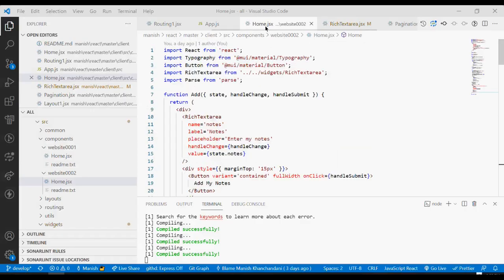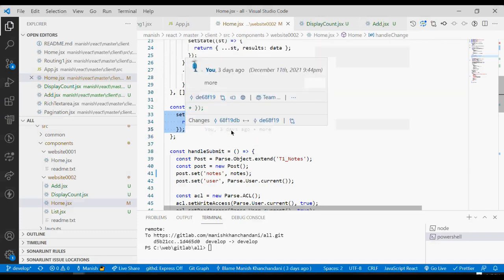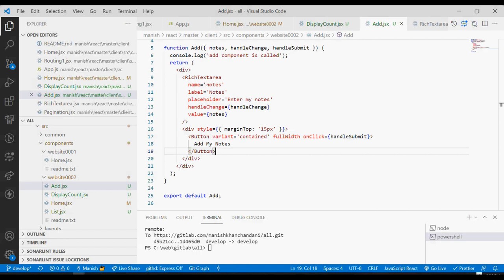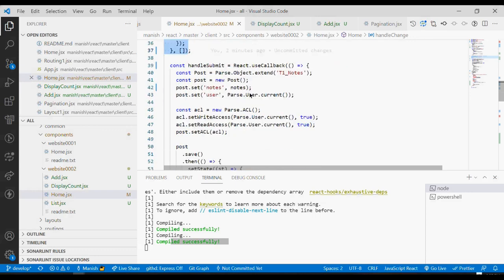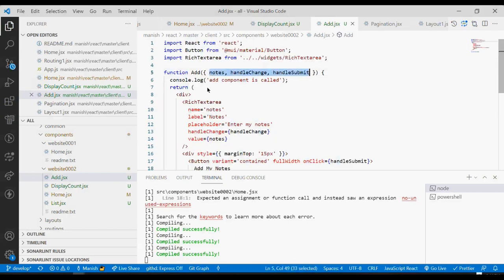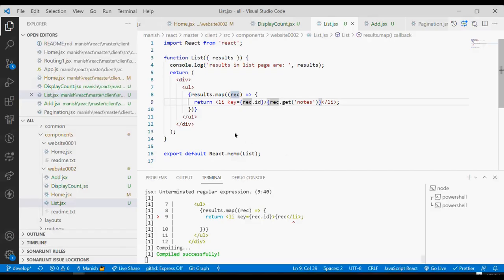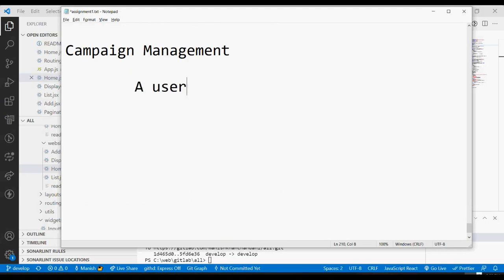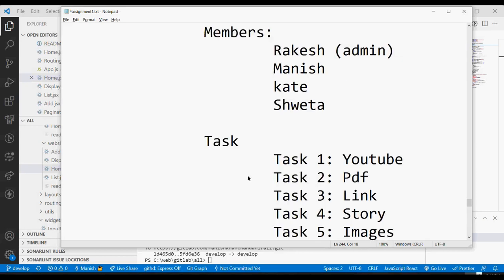Lesson 112 2021 12 14 assignment 1 part 5, and useCallback